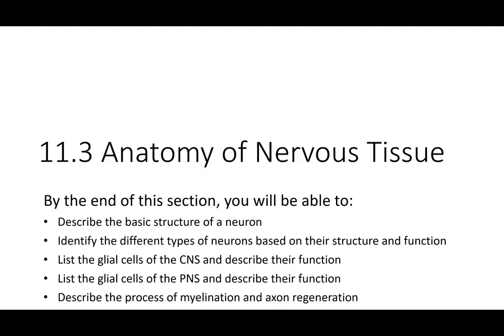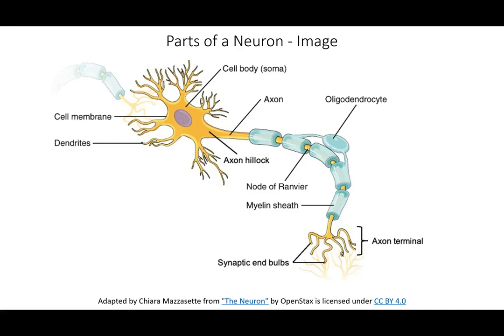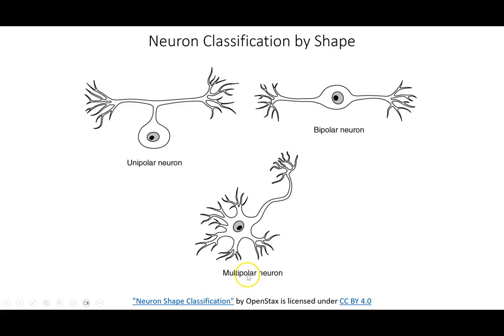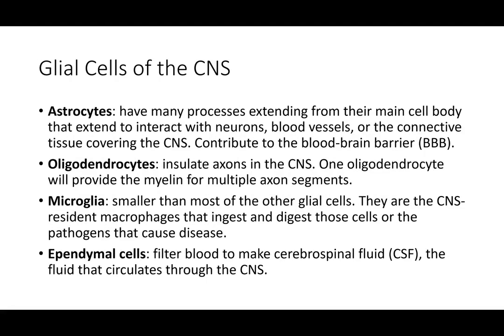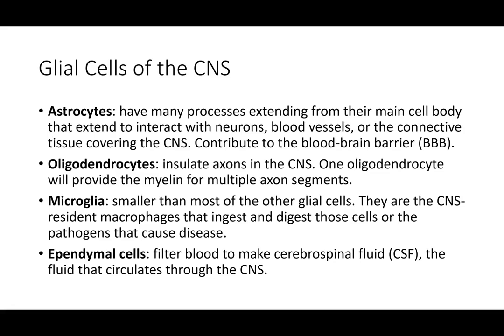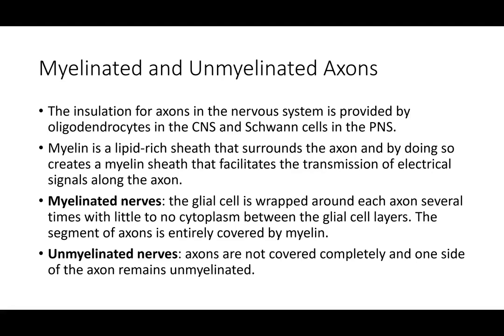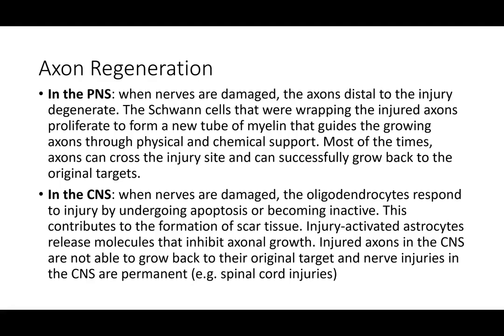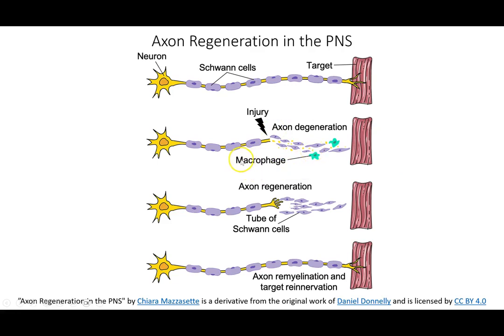Nervous Tissue Anatomy